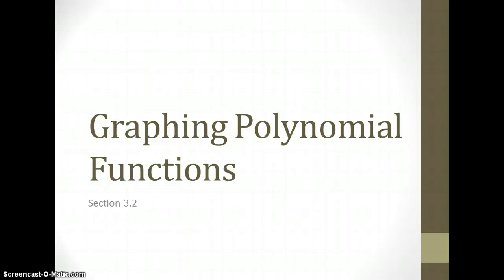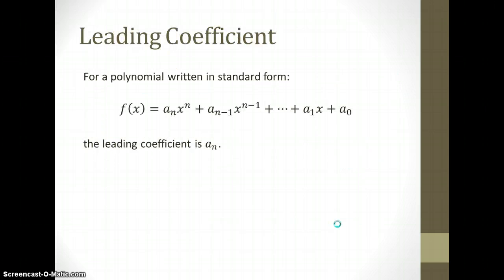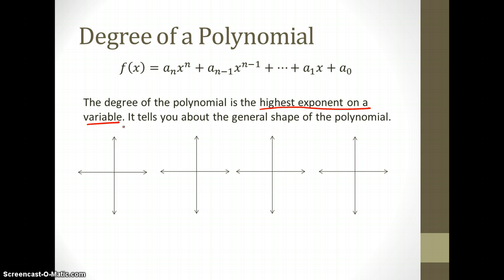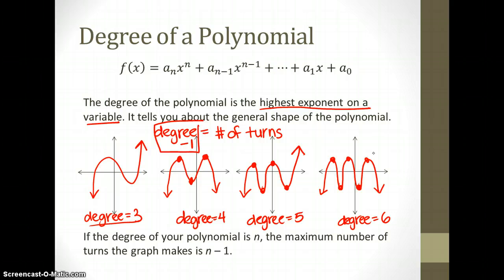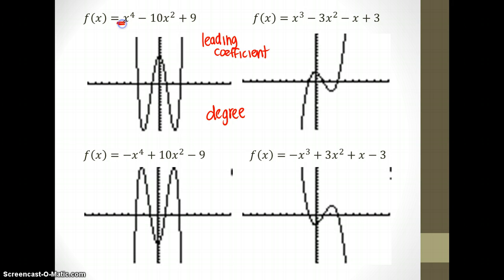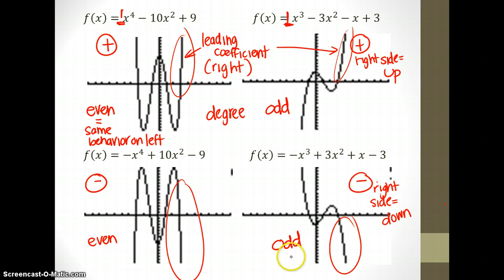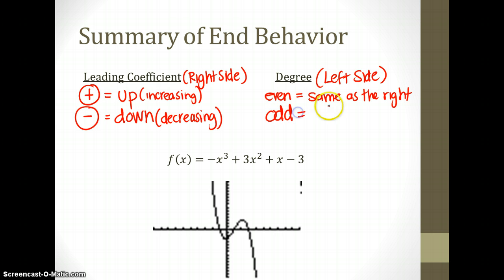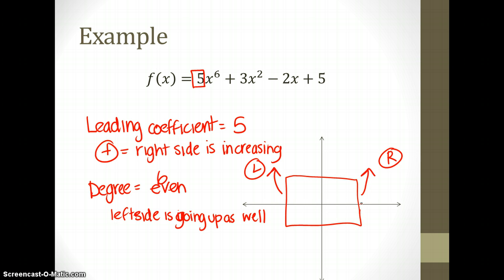8-2: Polynomial Graphing Introduction